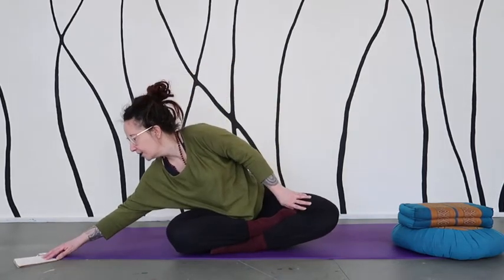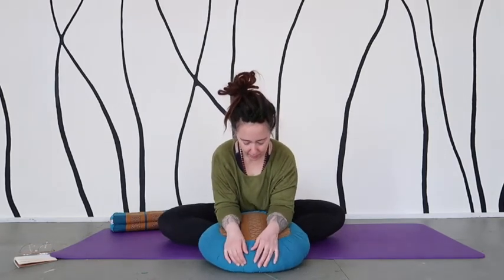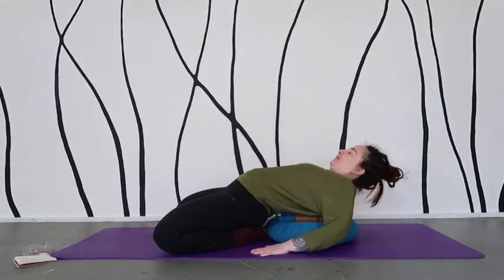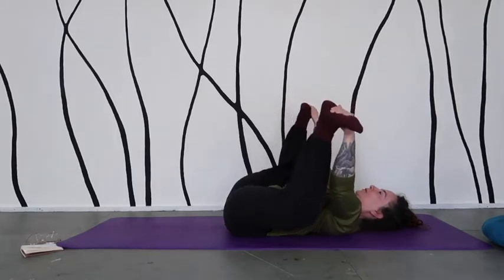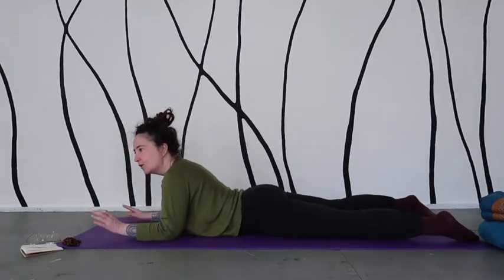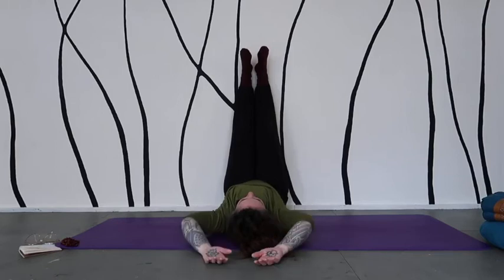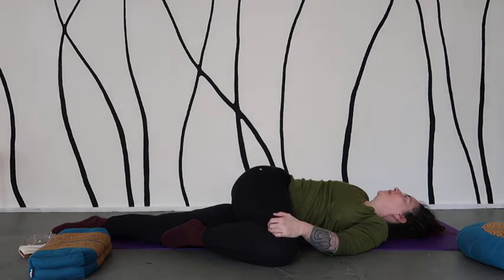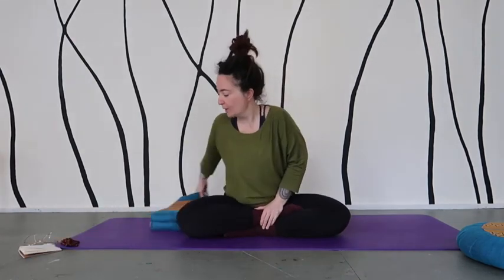Yoga Hathis first video : yin class (ENG)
The first class I recorded, was previously here on YouTube in 4 parts but now I know how to edit (a little bit) so here it is as a whole. We're working around the kidney and bladder meridians. I hope you can enjoy it better like this. Namasté _/\_